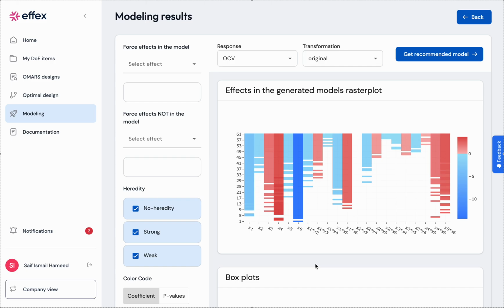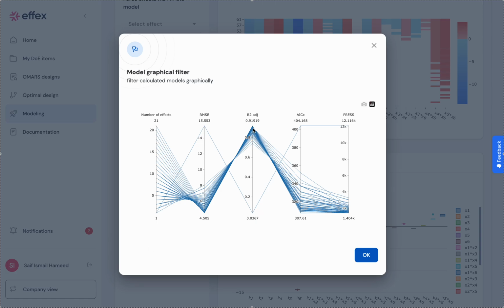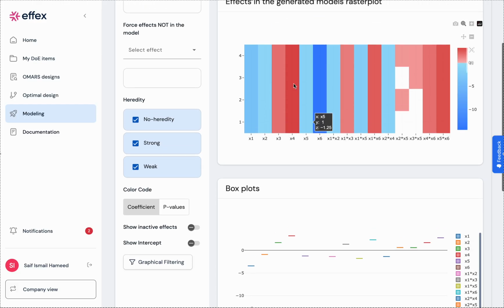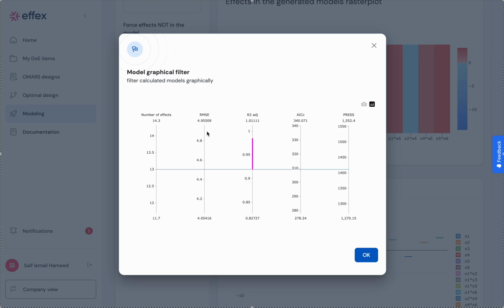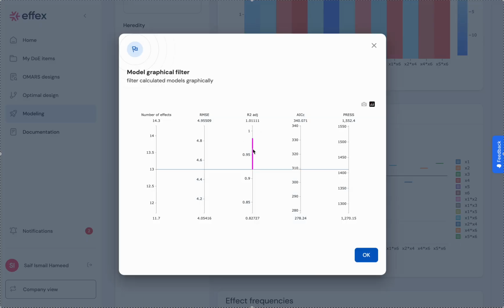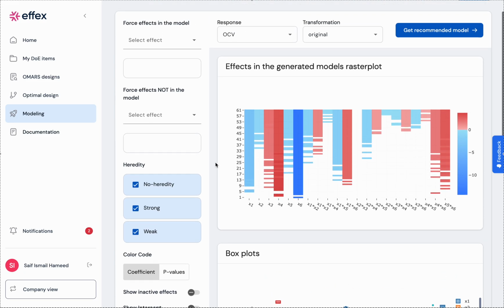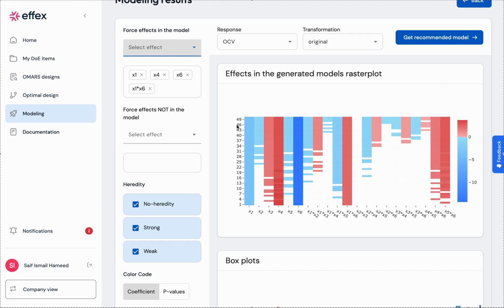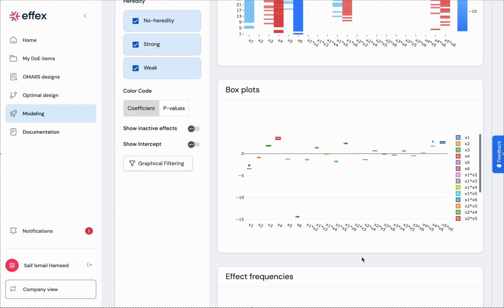Modeling results 10: Get recommended model